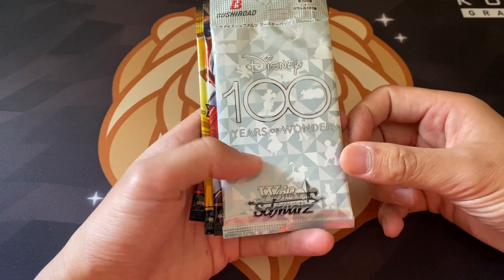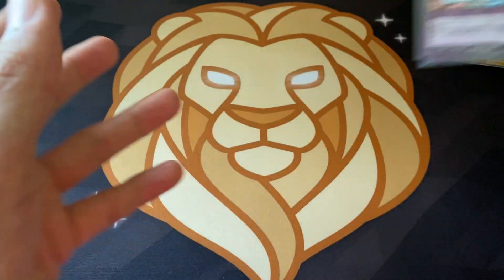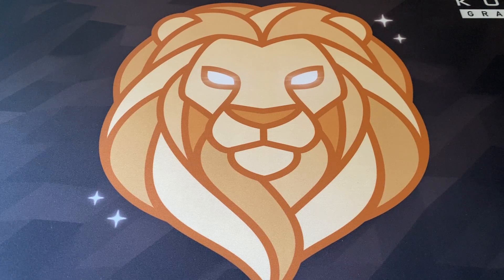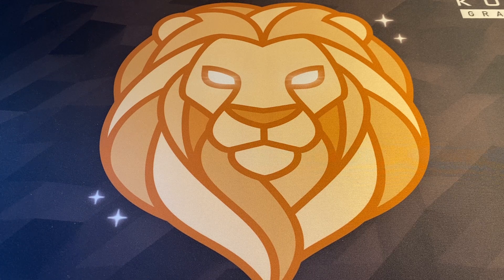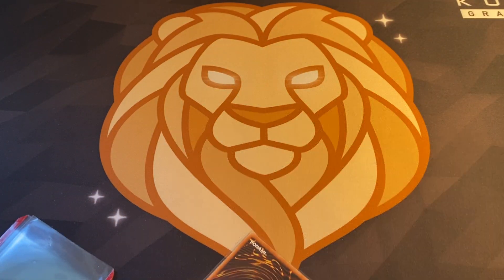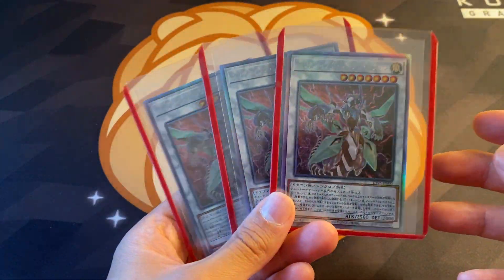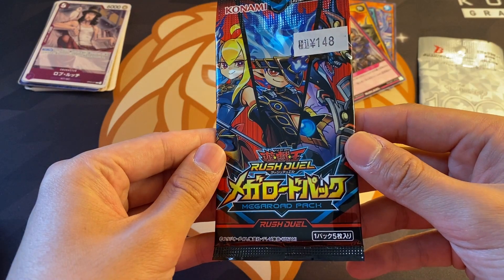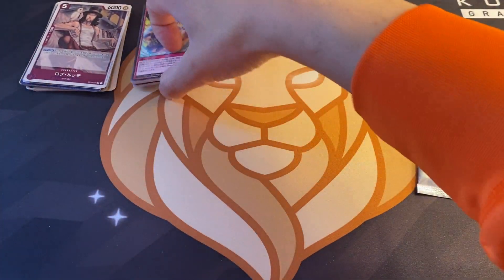What did I buy from YuGiOh's Headquarters in Akihabara?! Japan Haul 2023!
Thanks to all participants of the box break for your support in making this possible!

None of the Background Music used is owned by me!

All prices listed in video are from TCGPlayer's list prices and last sold prices